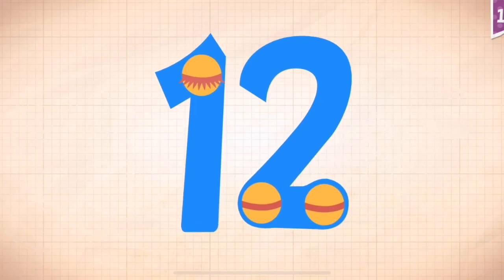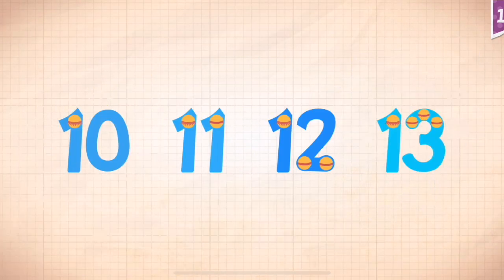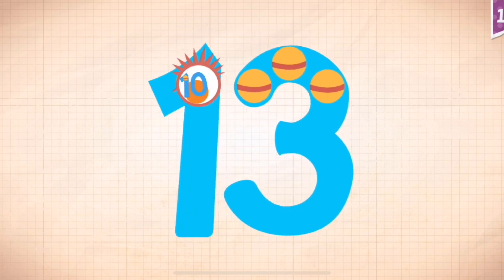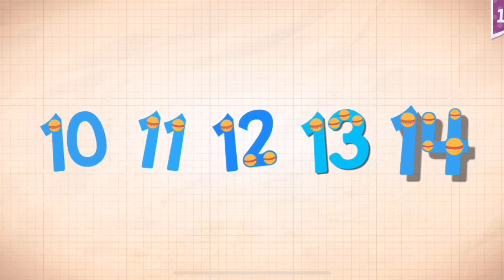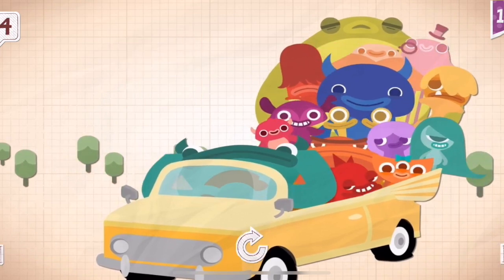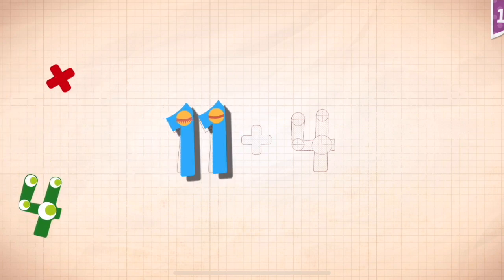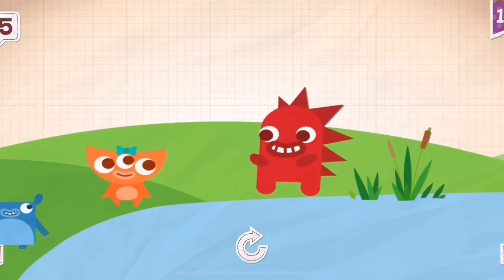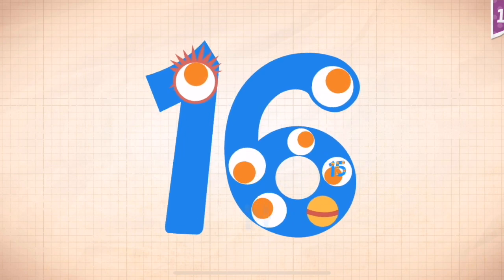Endless Numbers Learn To Count 1 to 10 Best App For Kids Count 1 to 50